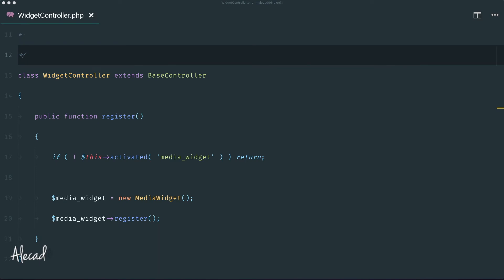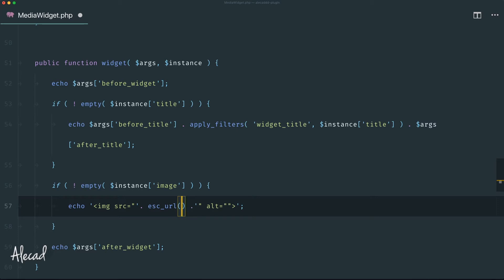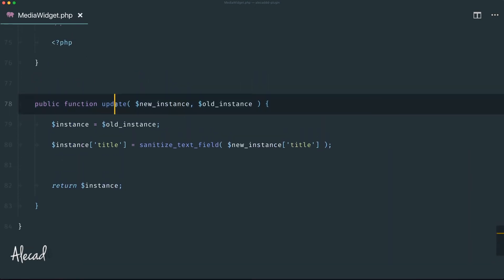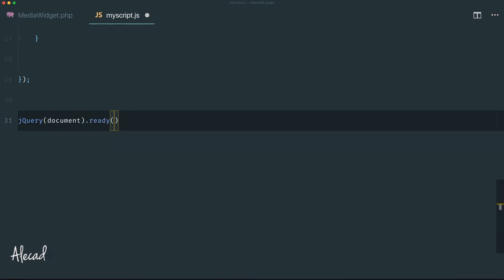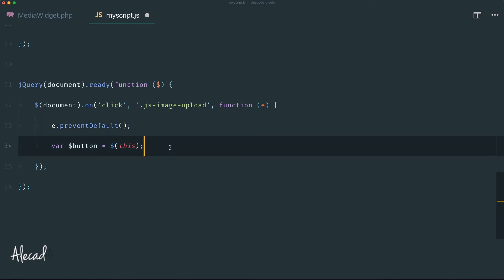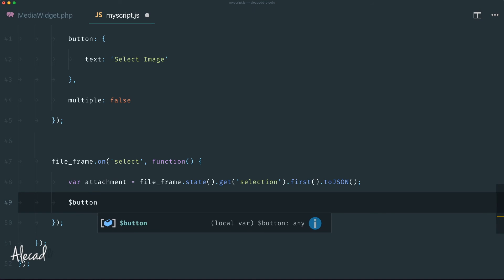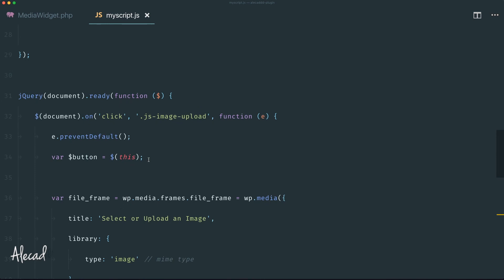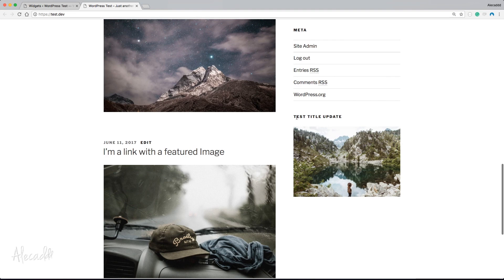WordPress Plugin Development - Part 37 - Media Uploader in Custom Widget